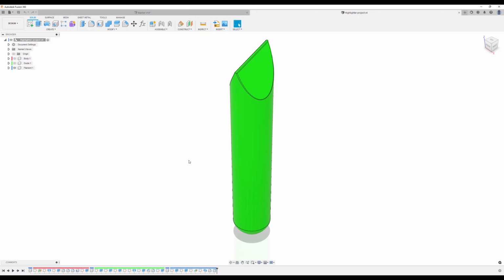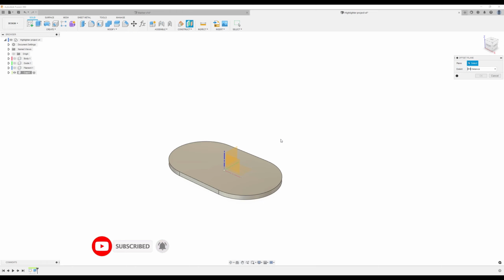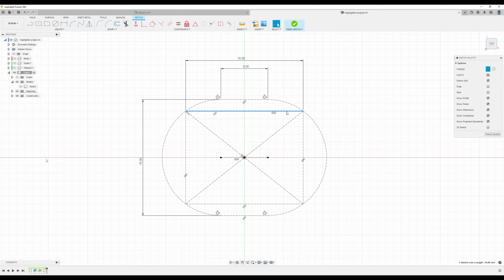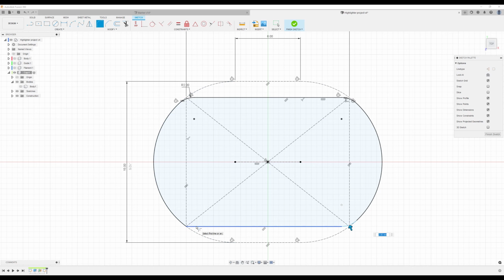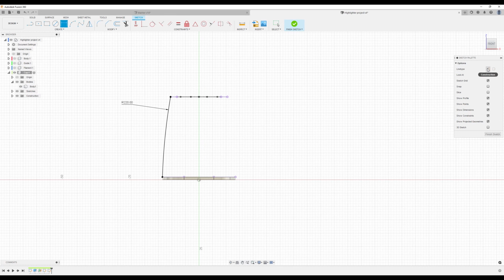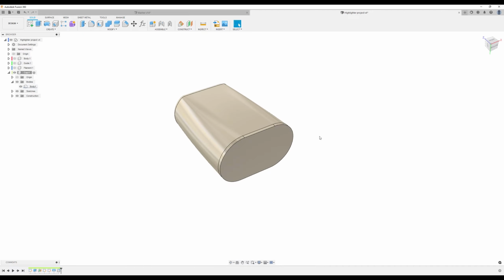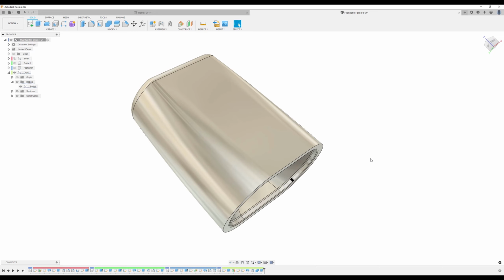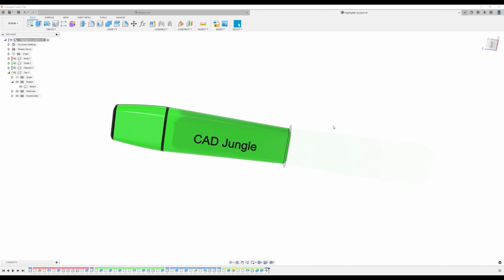Create a Fluorescent Highlighter in Fusion 360 | Project 1 episode 4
In part 4 the final part of this exercise series, we continue modeling a Fluorescent Highlighter in Autodesk Fusion 360.